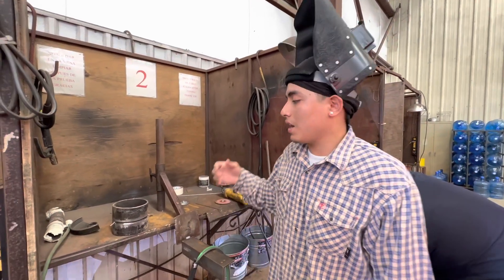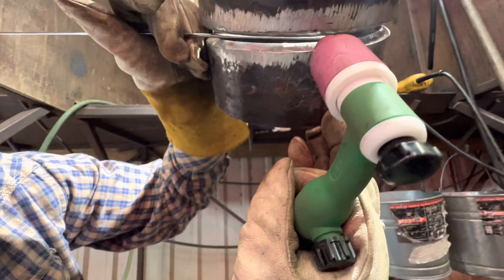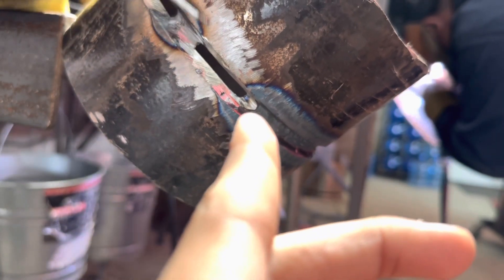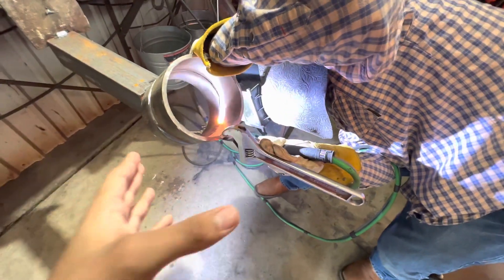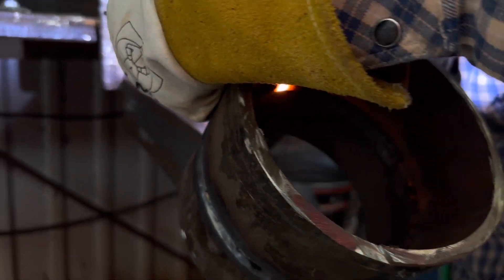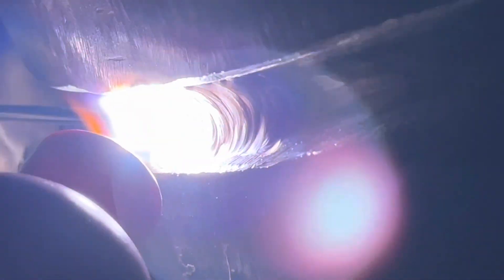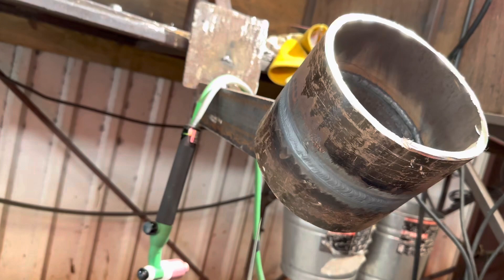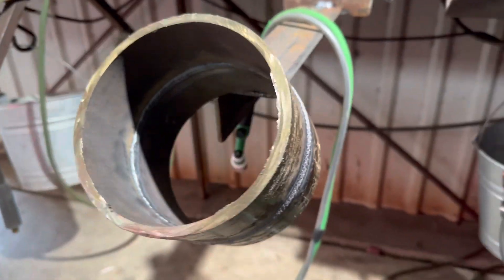How to weld a 6g pipe with ER70s6 wire carbon steel weld test ( TIPS AND TRICKS )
This video is for anyone struggling with a 6g position test and it includes various tips on how to position your filler metal and at what amperage’s you should run. This is a carbon steel pipe using a 70s6 filler rod using TIG welding. Leave a comment of what other metals y’all would like us to demonstrate.